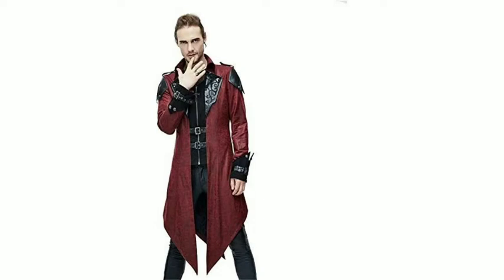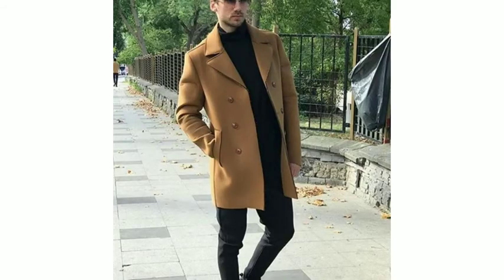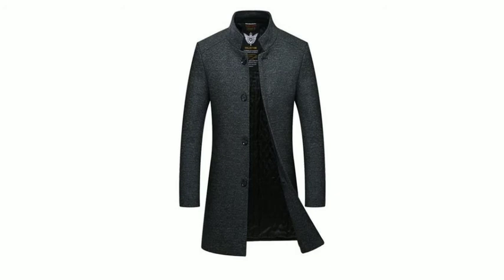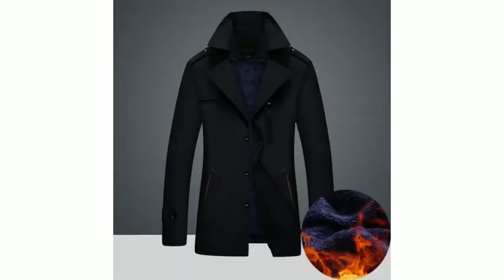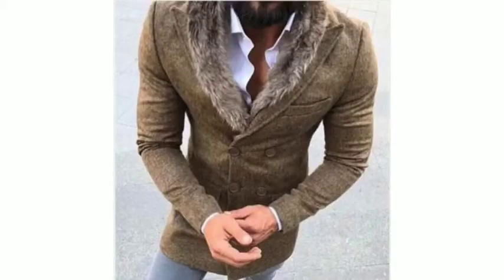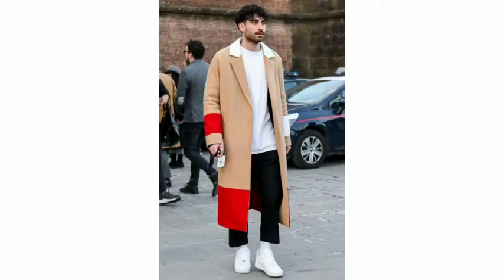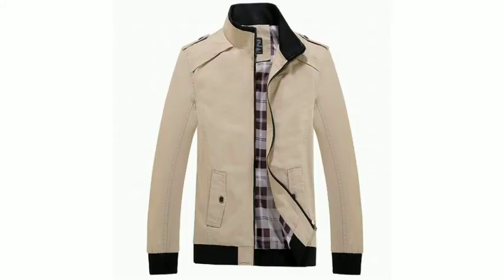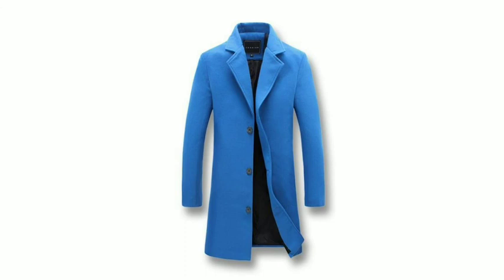decent long coat ideas designs for men//formal wear long coat ideas for men